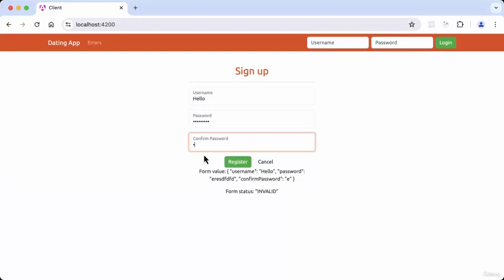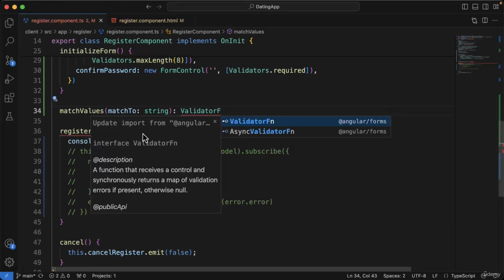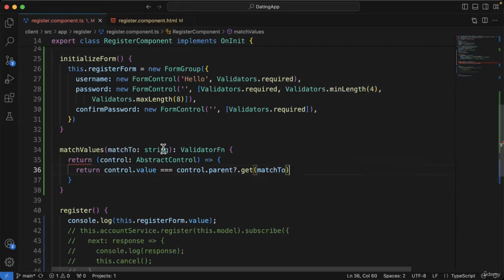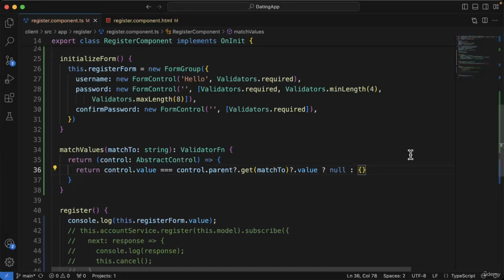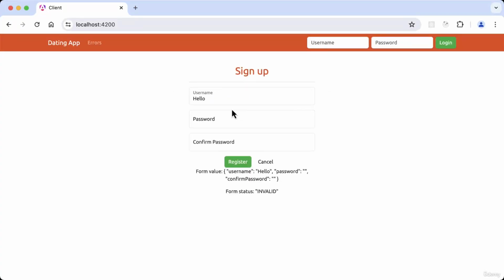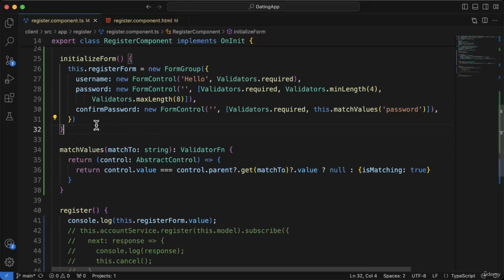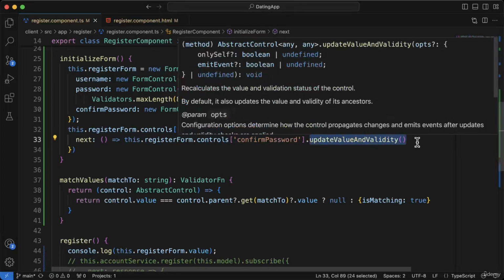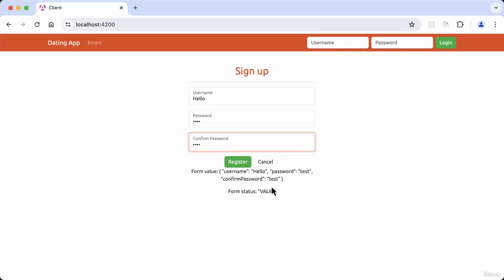138 Adding custom validators